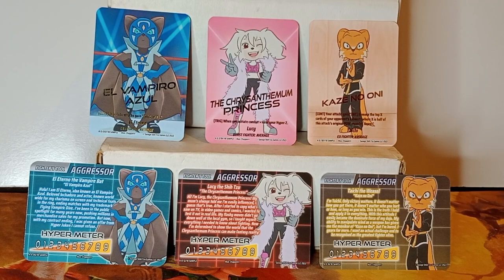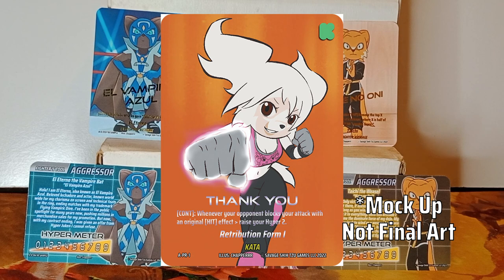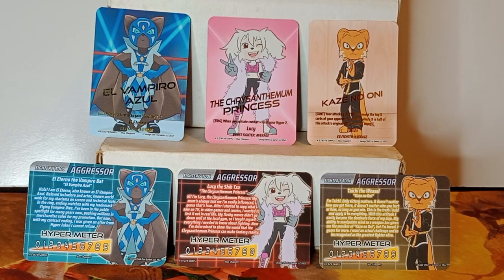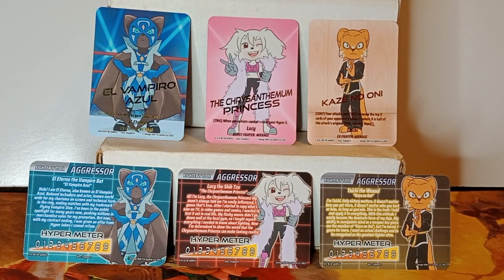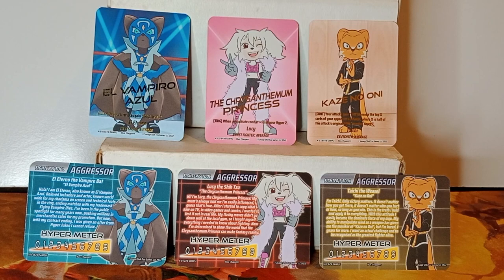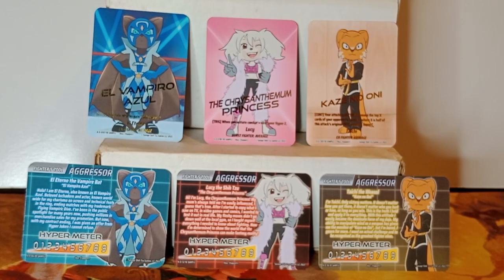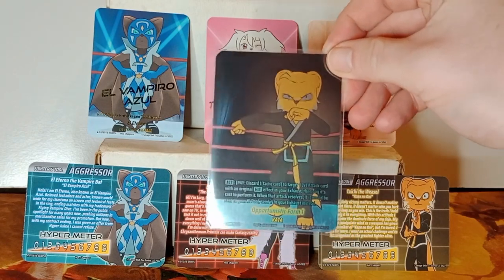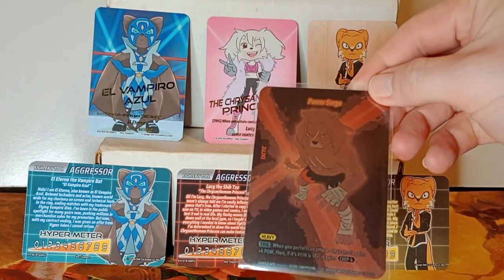Promos and Samples - Hyper Juken Card Game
With the Kickstarter so soon, let's start talking about promotional items.

All content © Savage Shih Tzu Games LLC 2022